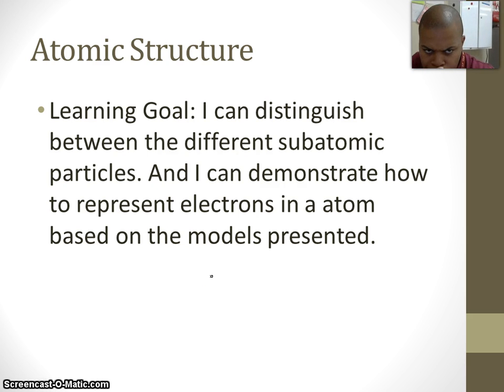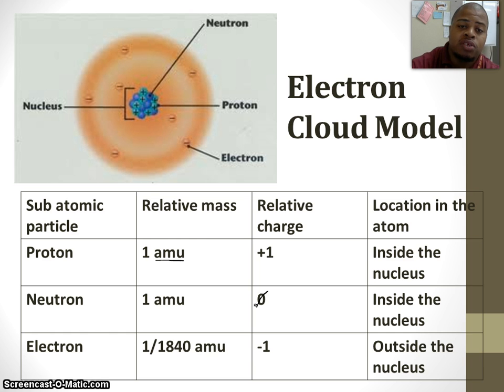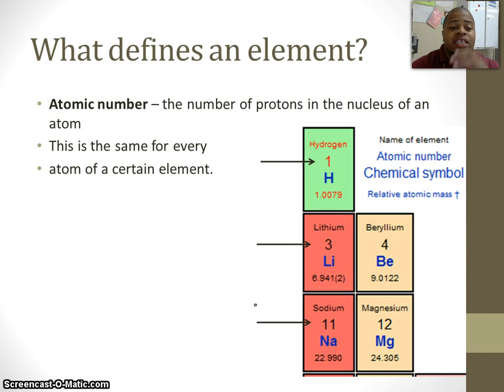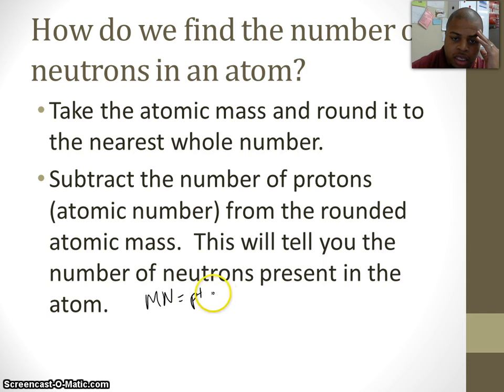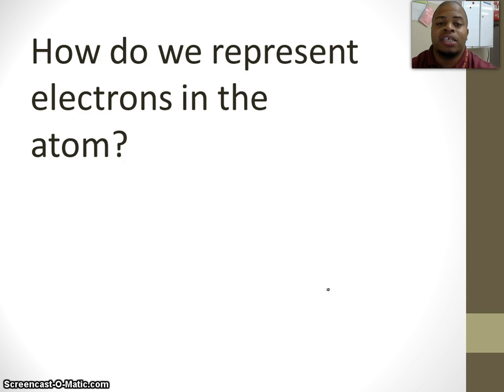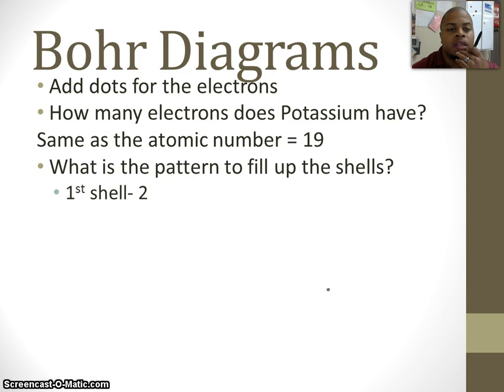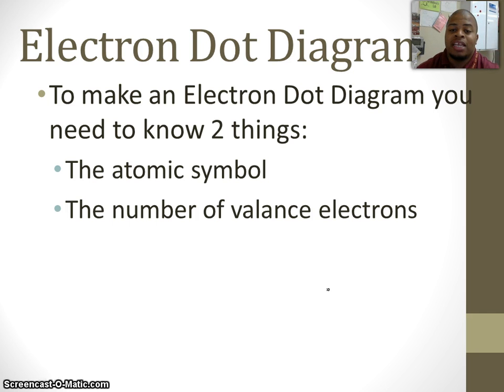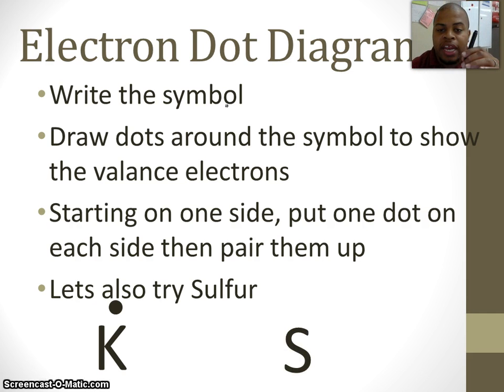Chemical Foundations 1.5 Atomic Structure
This video is a basic review of the Atomic structure and use of Bohr diagrams and Lewis structures to illustrate elements within an atom.